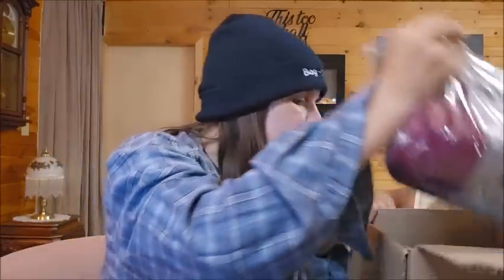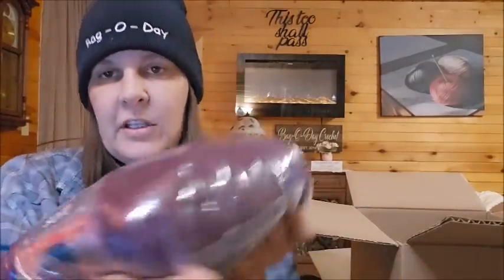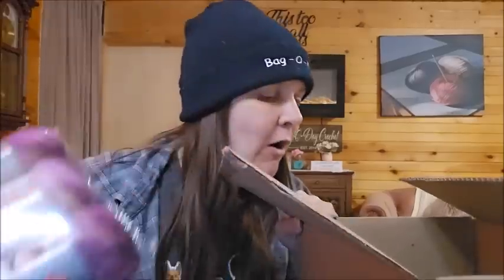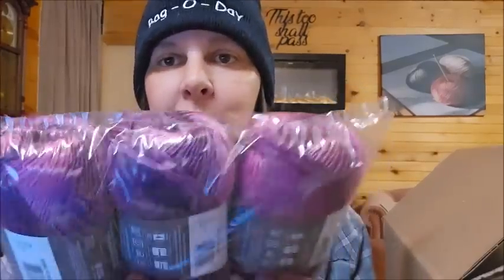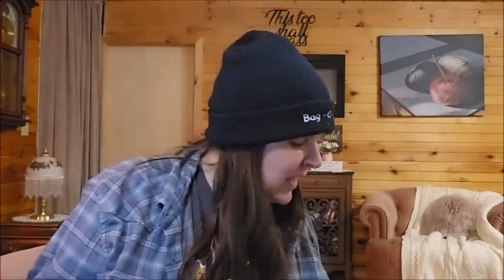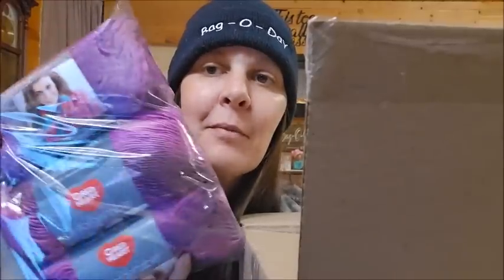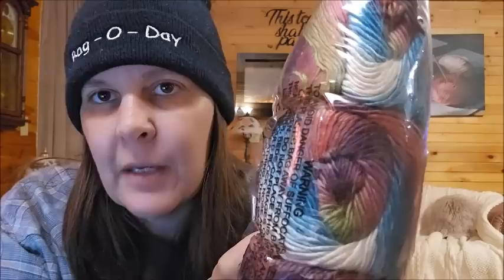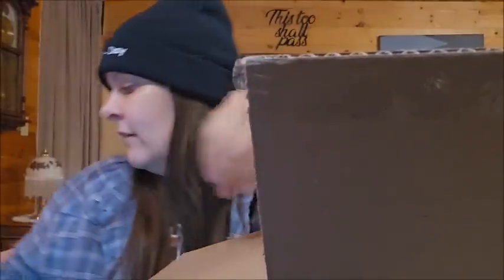JoAnne Mystery Boxes